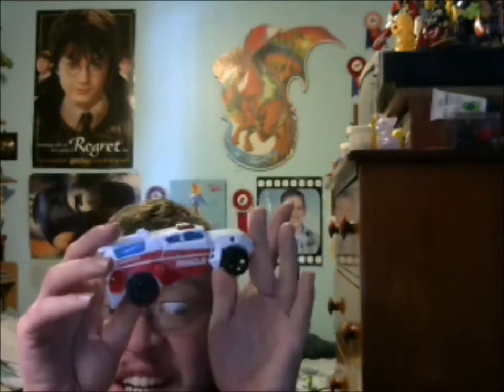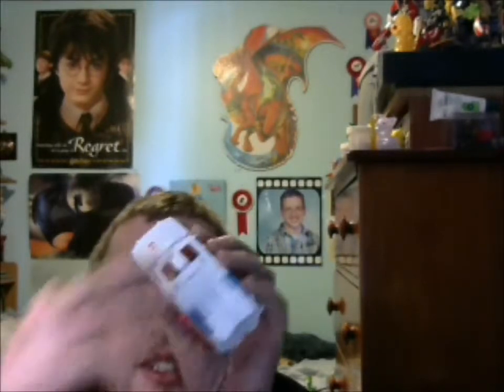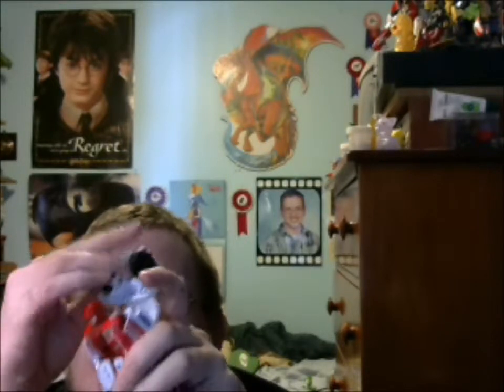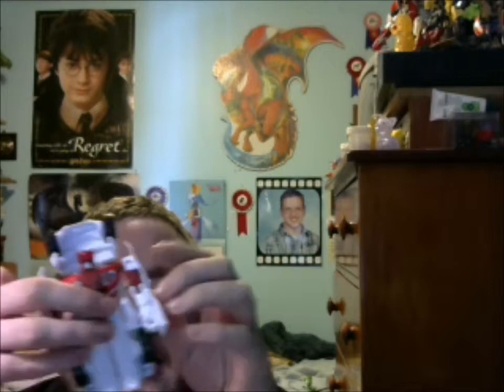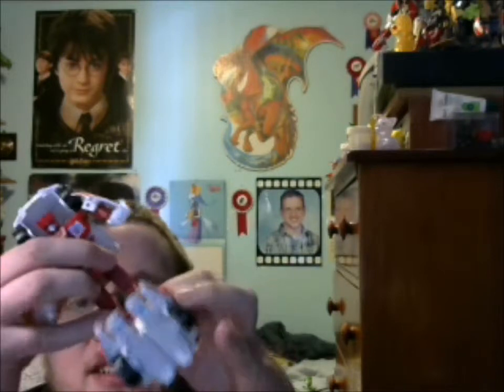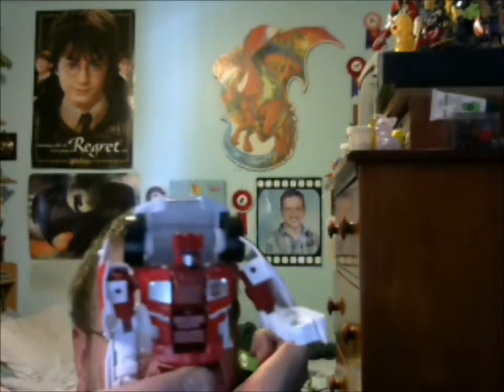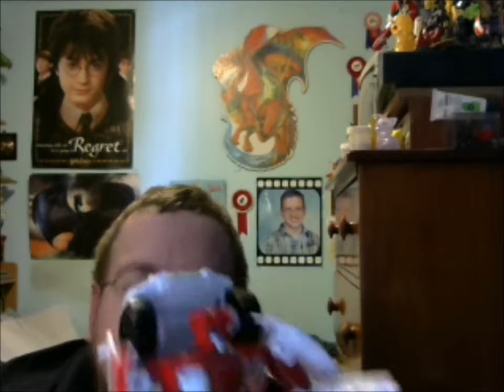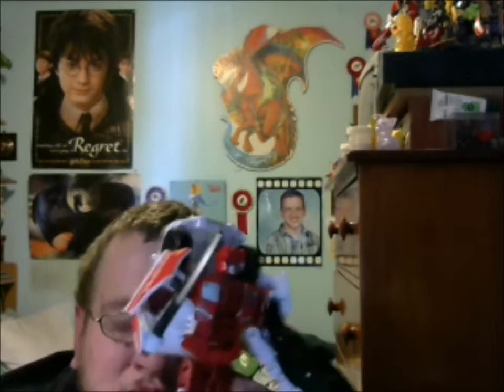transformers combiner wars first aid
ironic that a figure called first aid has an axe as a weapon no really think about it